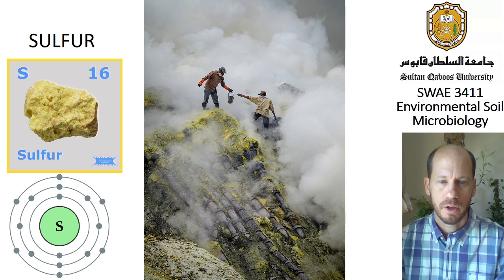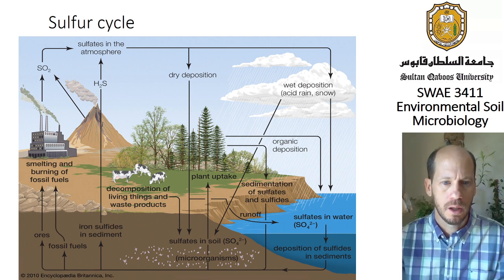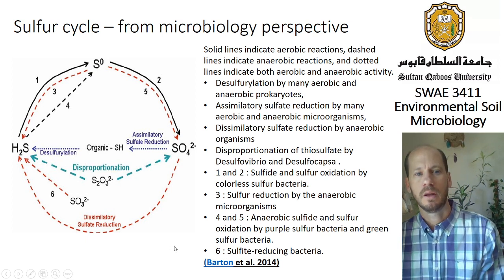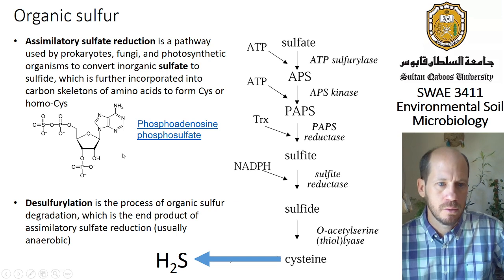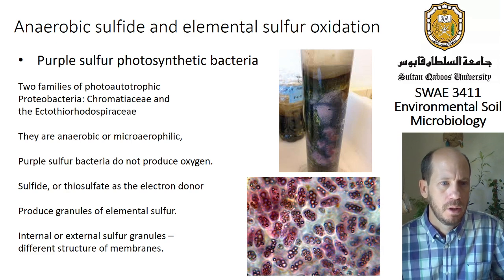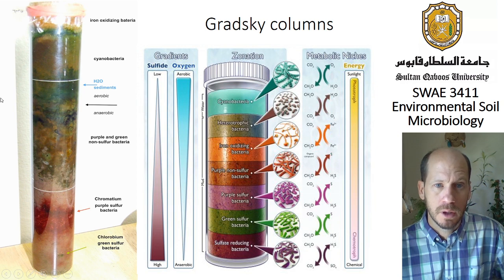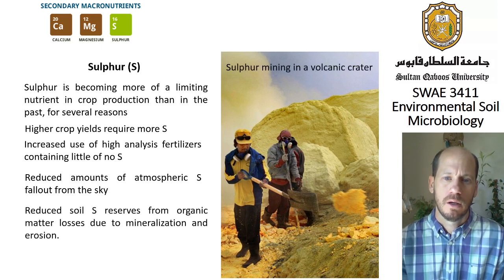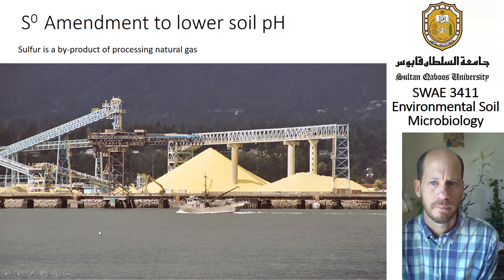SWAE3411 - Sulfur cycle bacteria